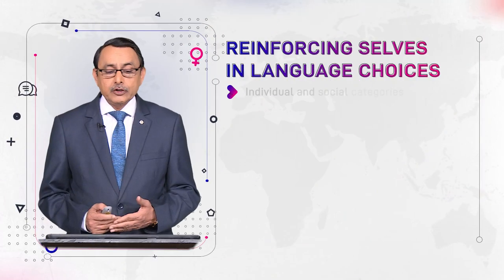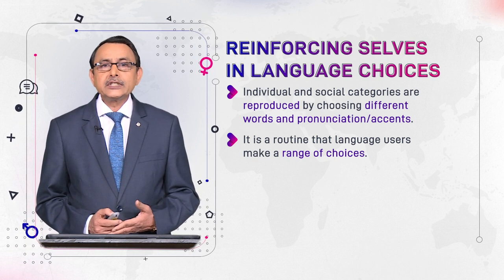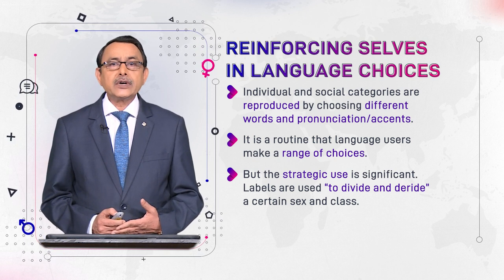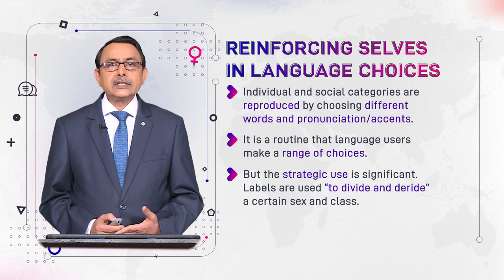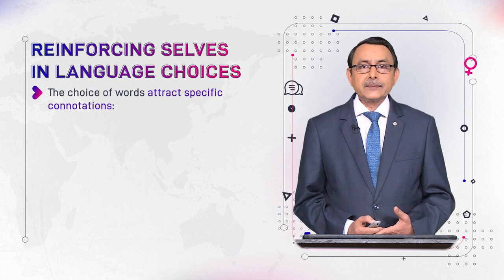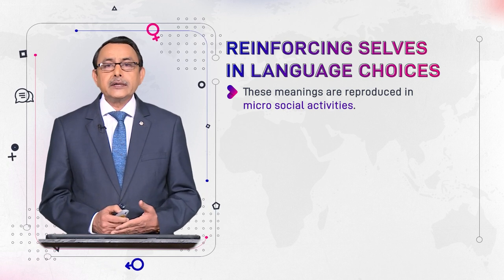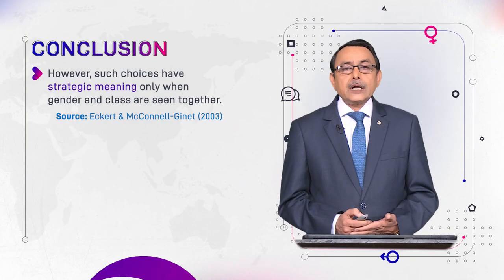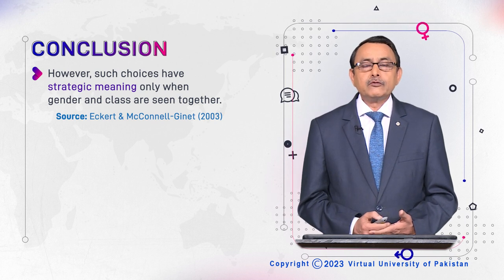Reinforcing Selves in Language Choices | Language and Gender | ENG527_Topic050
Topic050: Reinforcing Selves in Language Choices
by Dr. Muhammad Aslam